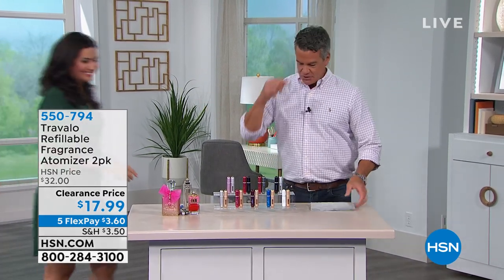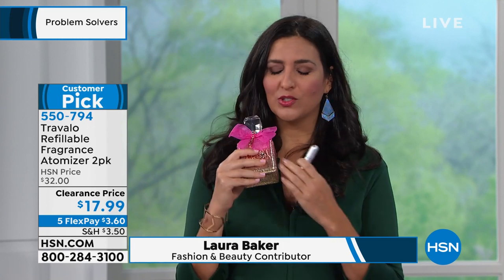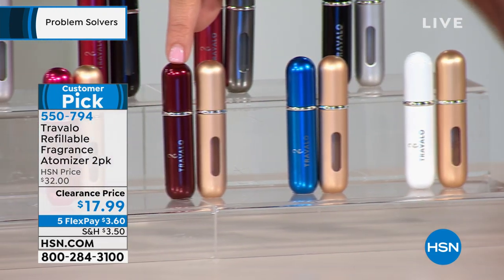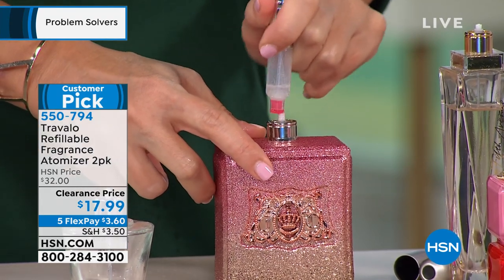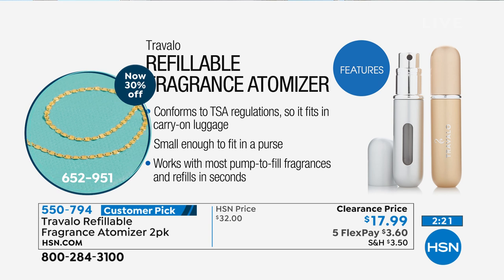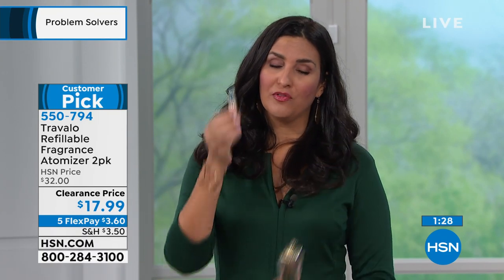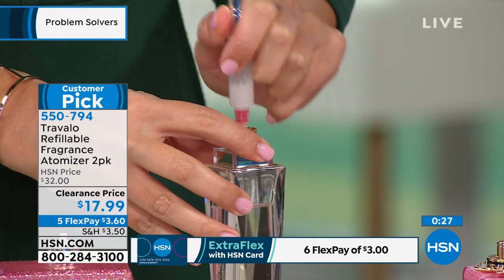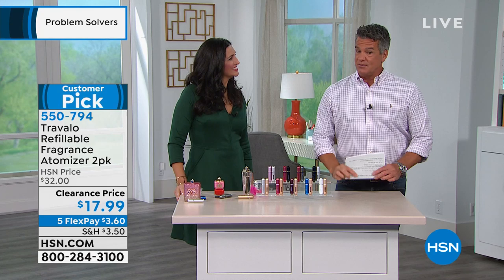Travalo Refillable Fragrance Atomizer 2pack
Take your fragrance togo with this portable, refillable atomizer. It's specially designed to store and spray your favorite perfumes and fragrances wherever you roam. Stash it in your purse, gym bag or luggage and freshen up with your signature scent no matter where the day takes you.